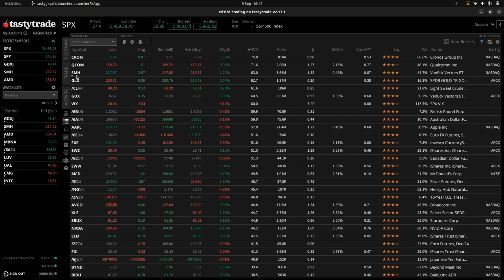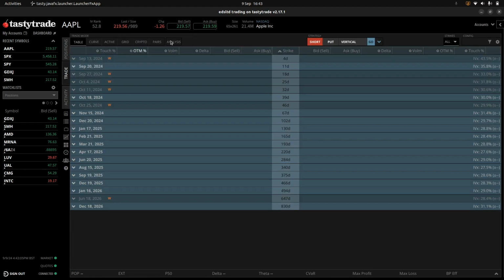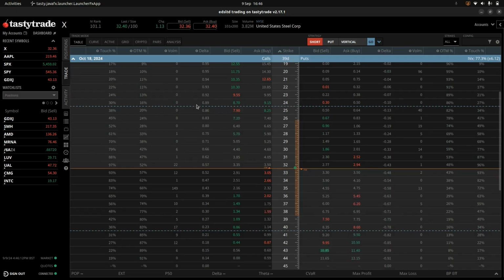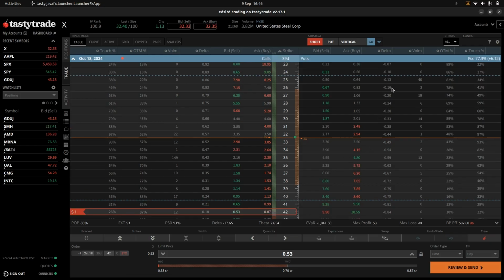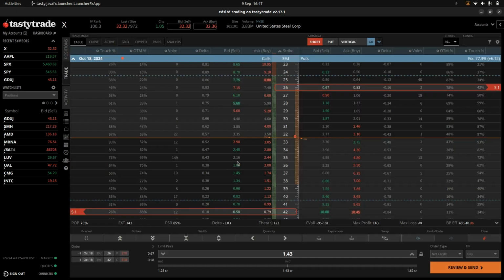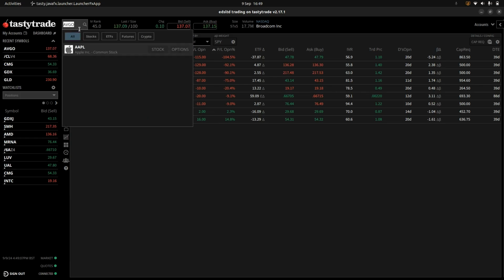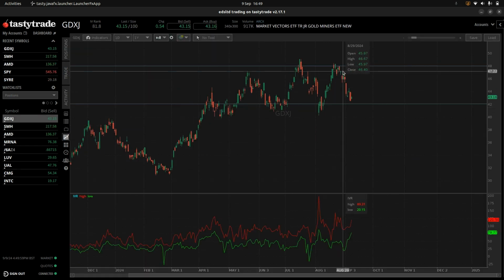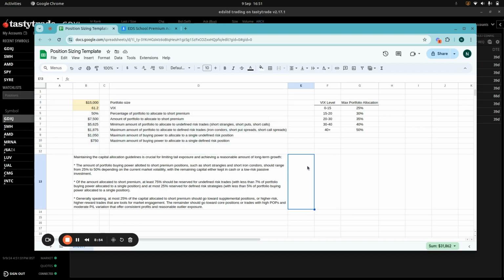Options Trading Strategies That ACTUALLY Work For Beginners in 2024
Welcome to our guide on options trading strategies that actually work for beginners in 2024! 🚀 Whether you're new to the world of trading or looking to sharpen your skills, this video will walk you through proven strategies that can help you navigate the complexities of options trading with confidence.

In this video, we cover:
- **Fundamental Concepts**: Understand the basics of options trading and key terminologies.
- **Effective Strategies**: Discover beginner-friendly strategies like covered calls, cash-secured puts, and more!
- **Risk Management**: Learn how to protect your investments and manage risks effectively.
- **Real-Life Examples**: See these strategies in action with practical examples that illustrate their effectiveness.
- **Tips for Success**: Gain insights on how to avoid common pitfalls and maximize your trading potential.

Join us as we simplify options trading and provide you with the tools you need to succeed in 2024.